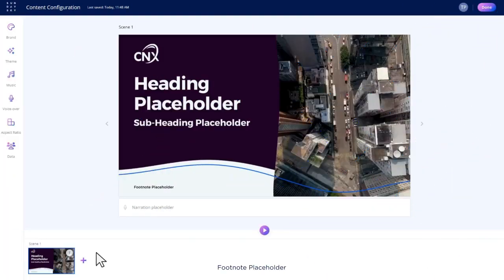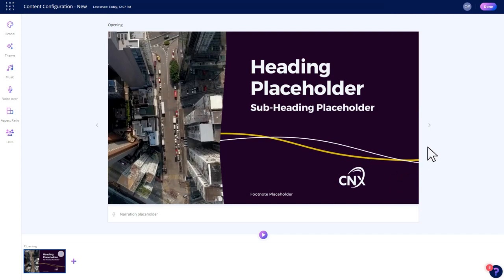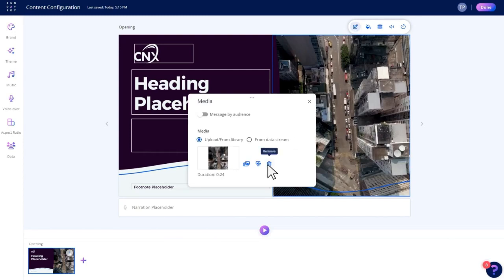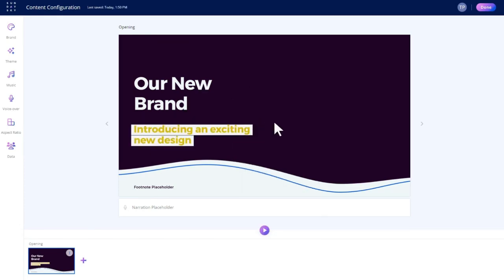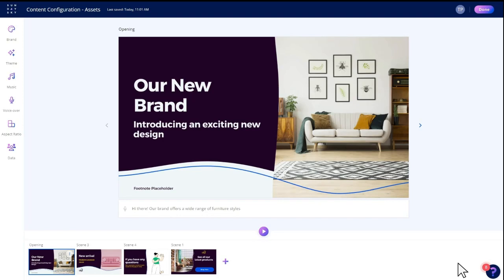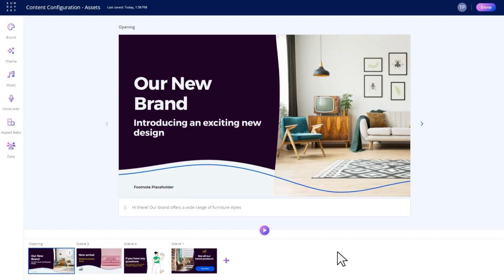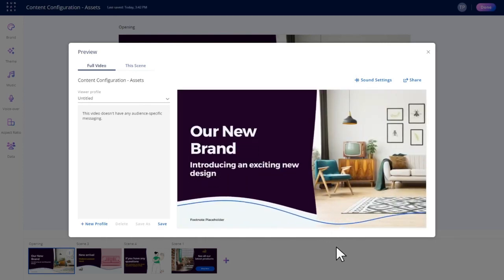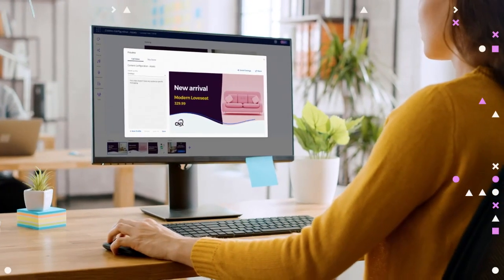Getting Started Part 2: Creative Tools For Content Configuration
Master the available creative tools to bring your creative vision to life. - How to interact with the platform and use a variety of creative tools - How to work with the placeholders in your video